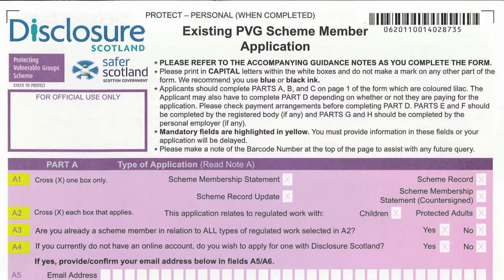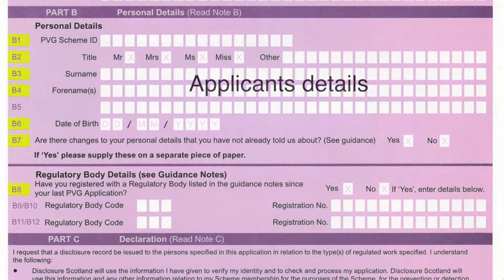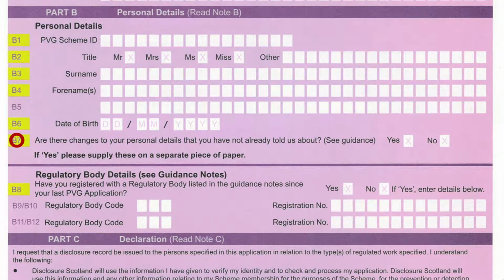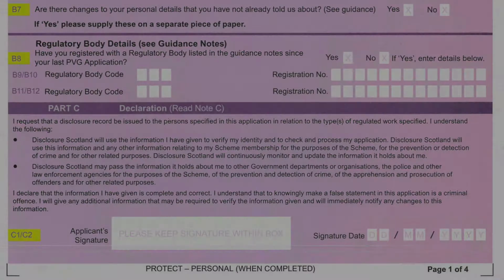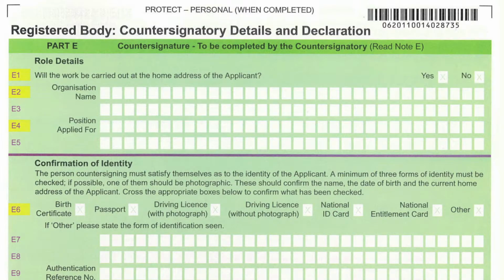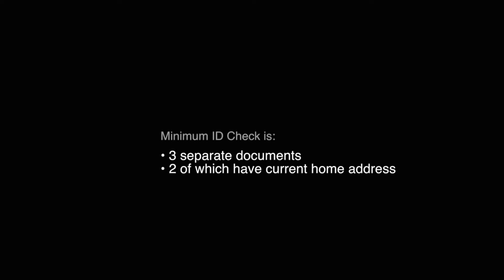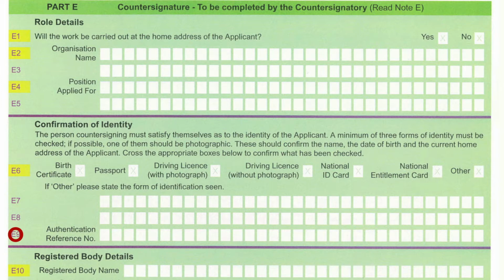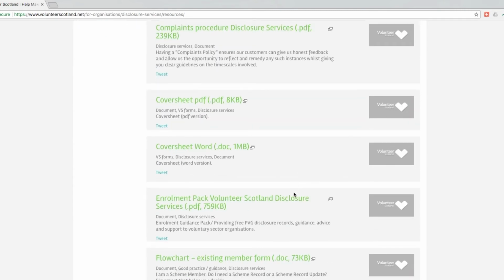Existing PVG Scheme Member Application 10 09 2018